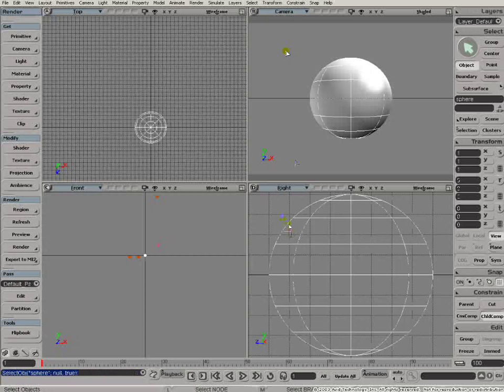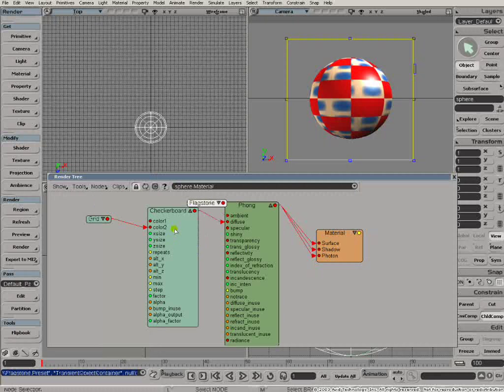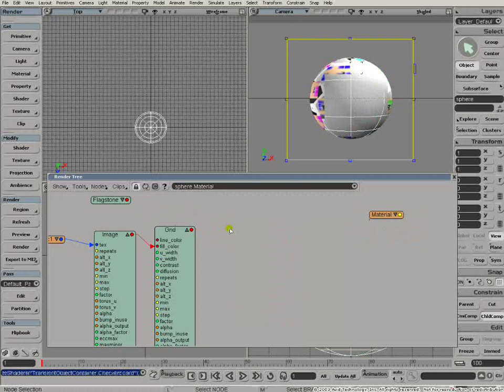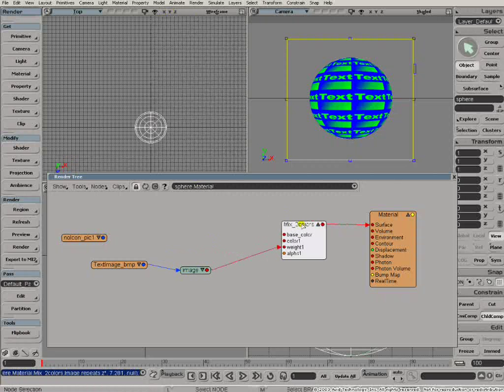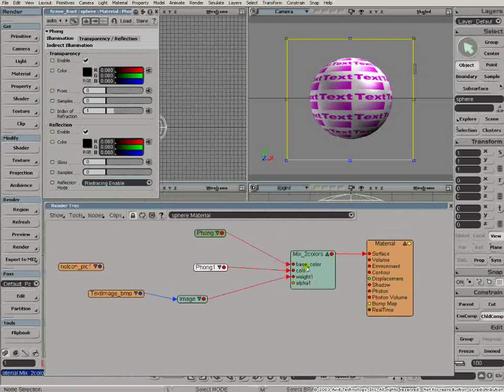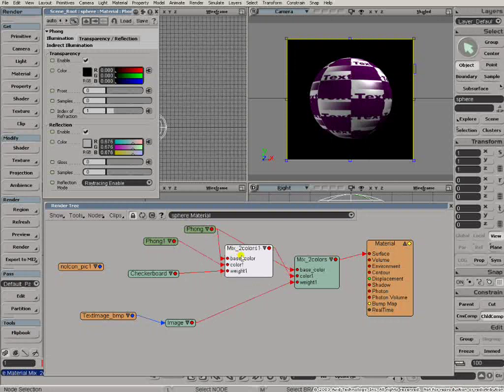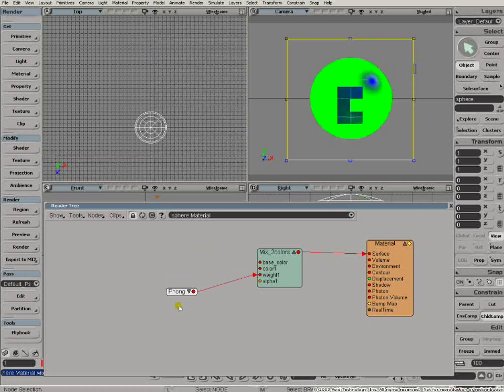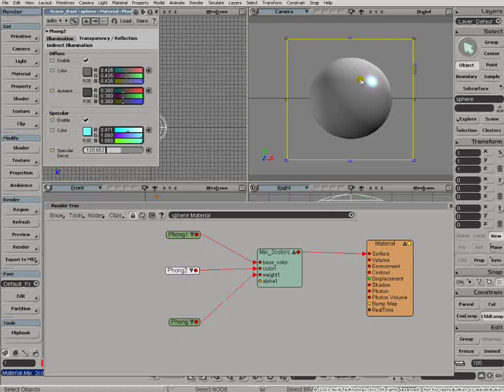Kim Aldis Series: Texture Blending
Two techniques for blending textures in the render tree. [v3.0]